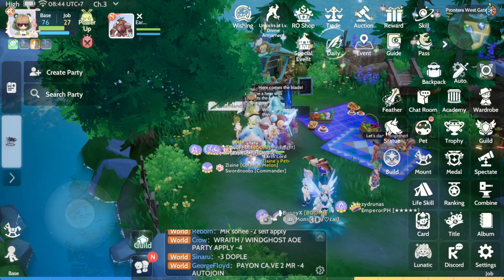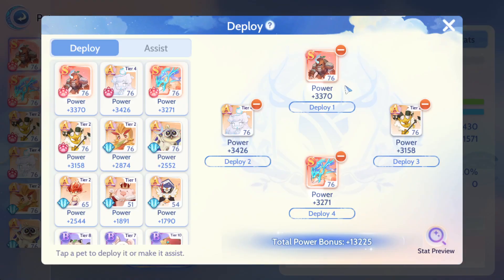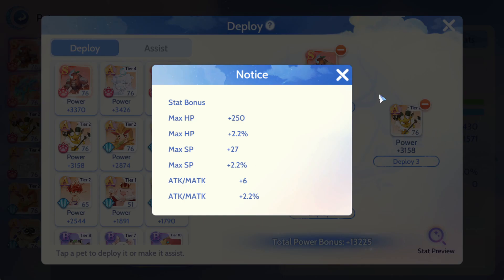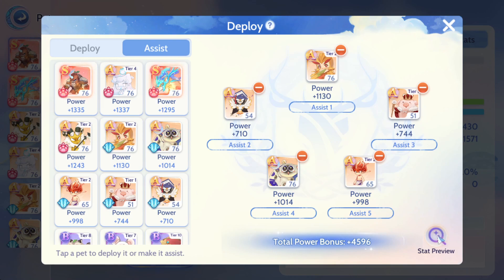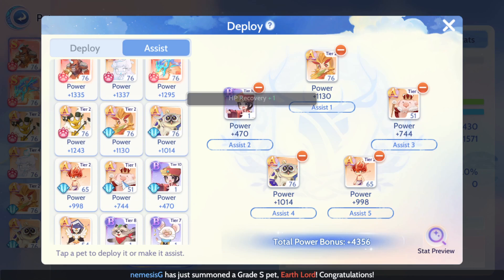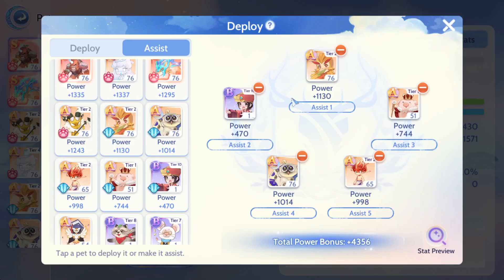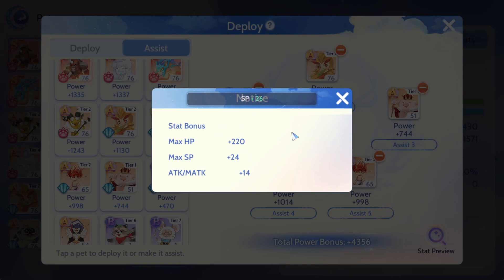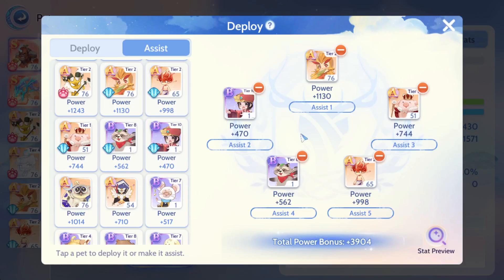Increase ATK/MATK Pet Deploy and Tier - Ragnarok Origin Global